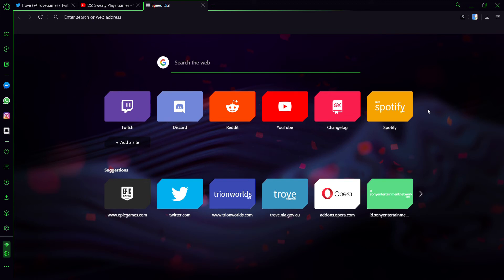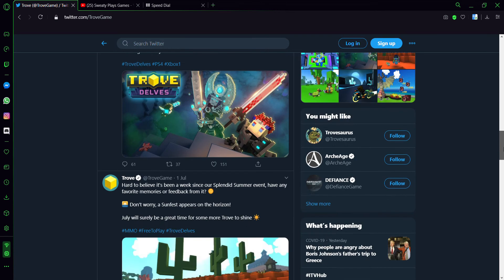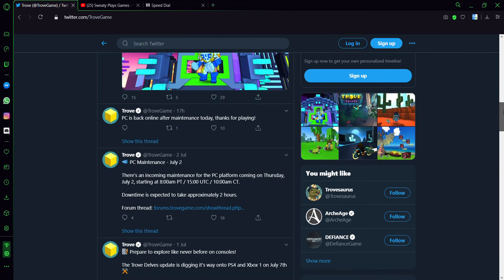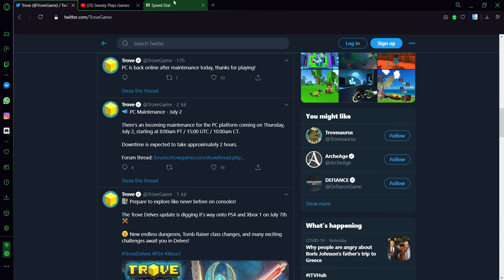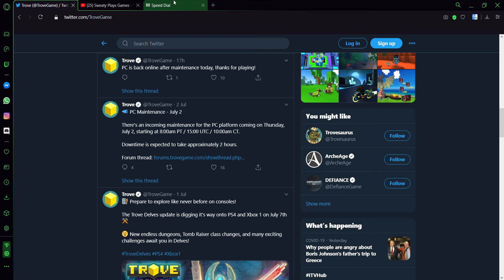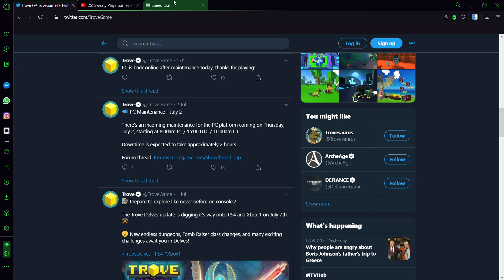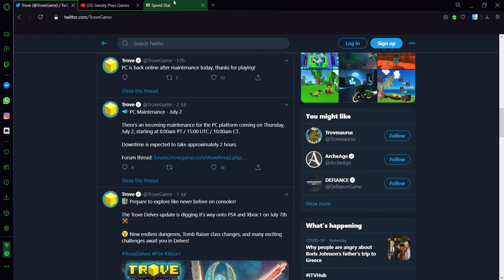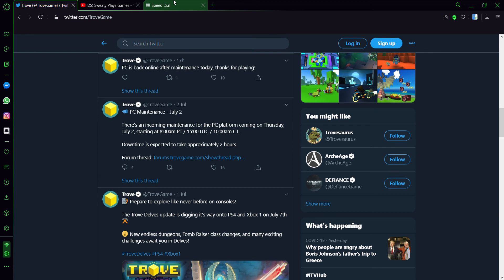Trove Delves Release Date Revealed (PS4, Xbox One) - What you need to know and how to prepare.